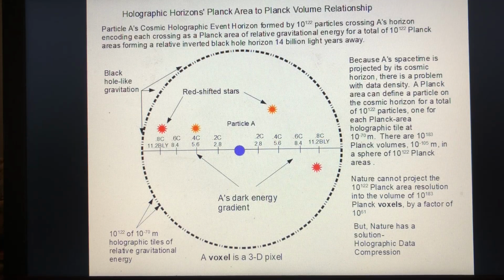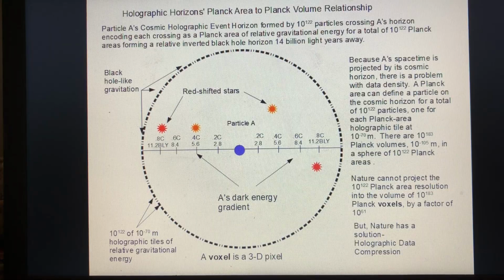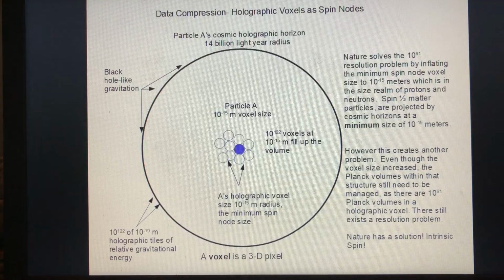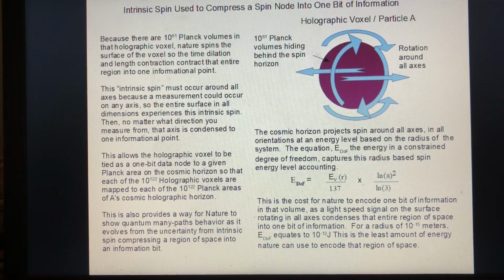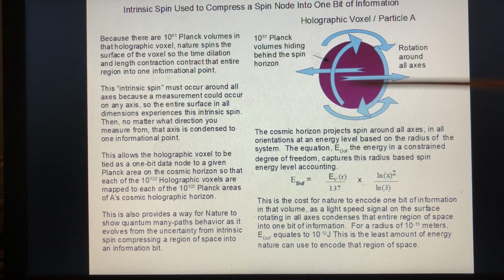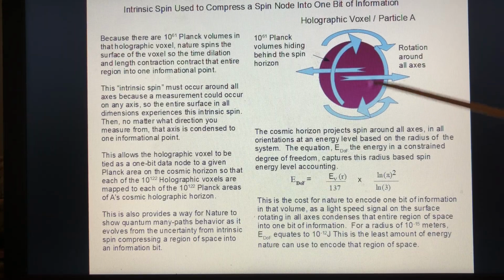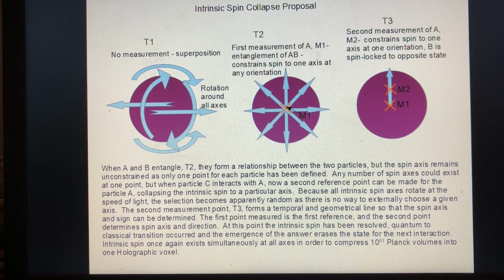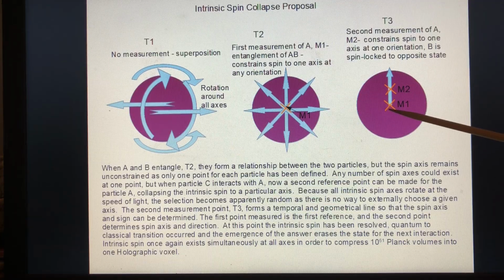Intrinsic Spin From Holographic Data Compression?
Thanks so much for joining me on our journey through the universe.  Thanks for bearing with my poor video editing skills.  This has been such an amazing experience to participate in all of this with all of you.  I am happy and quite satisfied with the model we have produced and I hope you all are as well.  First off, I have to give credit to Memes of Destruction, Youtube STEM enthusiast who asked why the relations between Higgs and Planck seem so interesting. GPT talked him out of working further, but I kept going and found this, thanks to Memes of Destruction for bringing this idea into the world so it could be considered! Check out his channel, he has interviewed Stephen Wolfram many times! So, to summarize this video, this video provides a reasonable explanation for why quantum spin not only exists, but must exist.  And it has to do with resolution and how Planck energy is so high, a billion watts of energy in one Planck volume.

Nature uses spin so it does not have to resolve every Planck volume of a given particle's universe.  Nature inflates holographic voxels, 3-D pixels, to 10^-15 meter radius and spins the surface at C to hide the 10^61 Planck voxels because each Planck voxel would require 10^9J of energy to resolve. By creating a holographic voxel by inflating a Planck volume to 10^15 meter radius, nature has mapped 10^122 holographic voxels with 10^122 Planck areas, resolution problem almost solved. For the universe to have to resolve each Planck volume withing one holographic voxel, that would mean the universe would expend 10^70J just trying to resolve the region of space occupied by a proton or neutron. Instead, nature spins the surface of the holographic voxel at C at a radius of 10^-15M costing only 10^-12J, a reasonable amount of energy, instead of trying to resolve that region using 10^70J, a ridiculous amount of energy. Now Nature can hide the Planck volumes and Nature will not need 10^70J of resolving energy for that region of space, it only now requires 10^-12J to let the universe know something exists at that XYZT.

Now that nature has turned 10^61 Planck volumes into one holographic voxel, one bit of spin information. You can see nature will have to spin the surface of the holographic voxel at C so time dilation and length contraction turn that region of space into one informational point.  When a particle is not entangled, it is in superposition, nature hiding the tiny Planck volumes, the spin rotates in every direction at the same time.  But once entanglement happens, both A and B have one reference point, a point where all spin answers must travel through, however it's still a superposition, until the second reference is made.  Say particle C interacts with entangled member A of AB. Then a second reference is made, and now Nature can draw a line from the orgin, the first measurement when AB entangled, and the second point, where C interacted with A...and A's horizon erased a Planck area to spin-lock B.   Now the spin has been resolved to a given discrete spin, and no further measurements of that system can be made because the only other axis that can be resolved is the interior of the holographic voxel, and that is not allowed due to holographic data compression.  So, a single circumference is the highest resolution you can obtain from measuring a particle's spin state. Any further attempts at resolving more information can't happen as the interior is hidden from probing the surface.

Let me know what you think!  I try to answer all questions.  Watch the playlists, they have lots of good information.  I did make some small errors here and there but the mechanics seem solid and I have tried to correct errors along the way. It is amazing how once you take reference frames in relativity seriously, making a cosmic horizon into the boundary of a reference frame, an energetic thermodynamic ledger boundary, the universe seems to resolve itself into existence!  New solutions to formerly intractable problems are falling out of the sky once we have the correct framework.

Our white paper, Conservation of Entropy and Landauer Limit Approach to Gravity in a Relative Holographic Principle Framework is all over the internet. But for me, the "What is Movement in One's Own Reference Frame" finding we discovered blew my mind the most. Nature does not owe it to us to be easily explainable, but Nature does not owe it to us to obfuscate and confuse us either. That is what elitists are for, lol, just kidding. This model is simple, elegant and clean.  And this model belongs to everyone. Please enjoy this model as much as I have.
Thanks again everyone!  And thanks again to Memes of Destruction for pointing me towards something interesting!